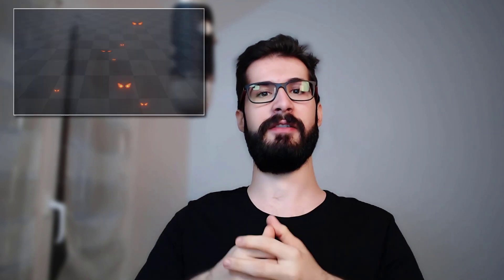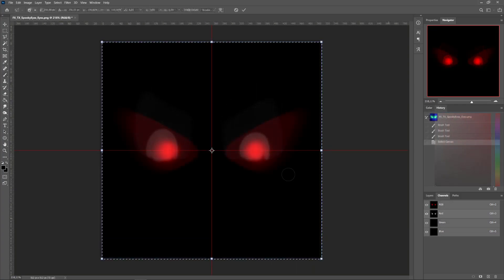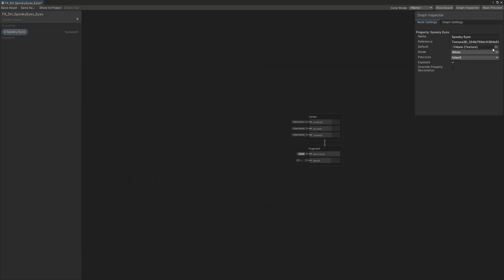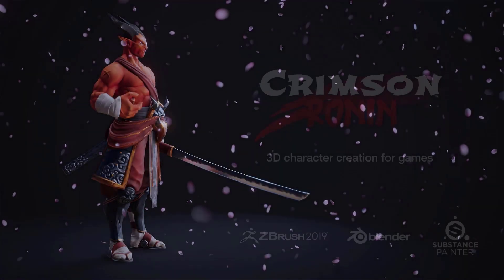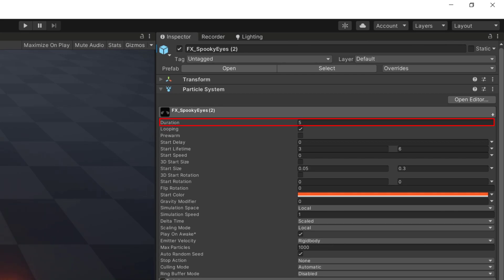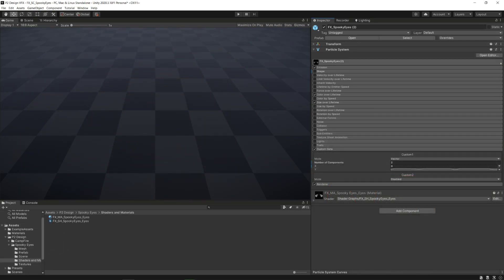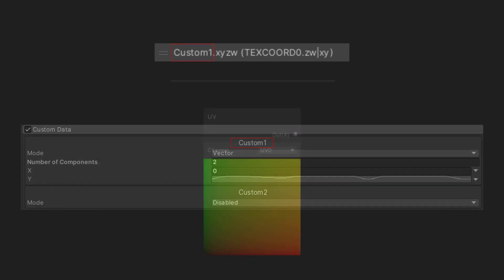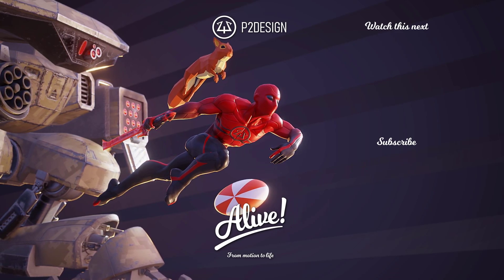Spooky Glowing Eyes, animated VFX tutorial in Unity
New VFX breakdown in Unity to create scary glowing eyes.
The eye blink is animated in Engine using Unity built in particle system and the shader graph.